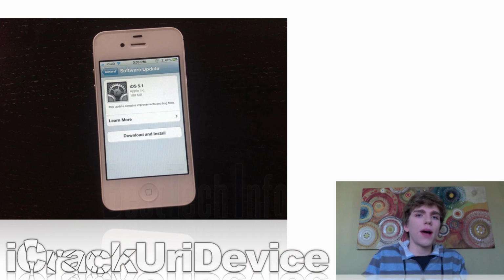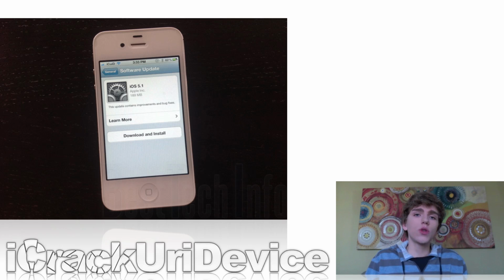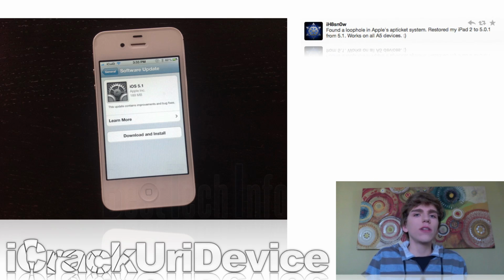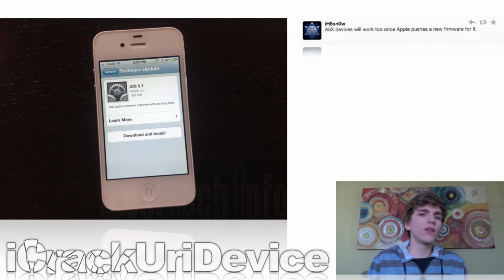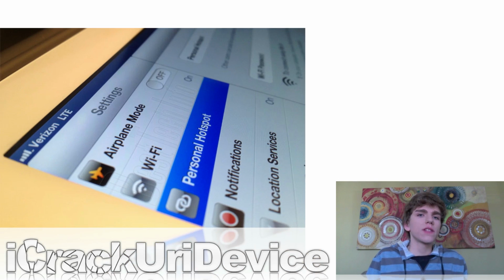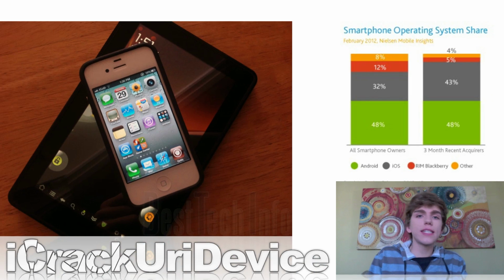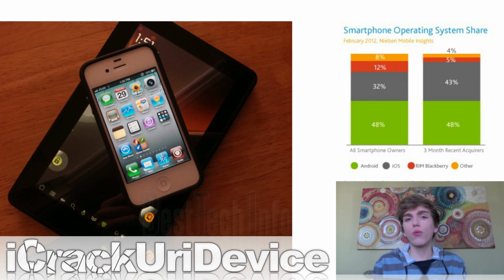5.1,5.1.1 Untethered Jailbreak Status, New iPod Touch Info, iOS 5.1+ Downgrade In The Works & More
READ FIRST
This is the eighty-first episode of BestTechInfo And Rumors!

*Main topic: Jailbreak 5.1 Untethered status update for the iPhone 4S,4,3Gs iPod Touch 4th,3rd gen and the iPad 1,2,3rd-gen

2. Pod2g: The iOS 5.1 Untethered Jailbreak Is Still "Weeks" Away

3. iH8sn0w Discovered An 'Apticket Loophole' That Allows For iOS 5+ Downgrading On A5 And A5X-Based Devices

4. New 4G LTE-Capable iPad Can Maintain The Personal Hotspot Feature For Over 25 Hours

5. Australian Officials Targeting Apple Due To False Claims Of '4G' Speeds On The New iPad

6. Apple Bought Siri Just Weeks After The App Launched And Steve Didn't Like The Name

7. iOS And Android Make Up Practically The Entire Smartphone Market